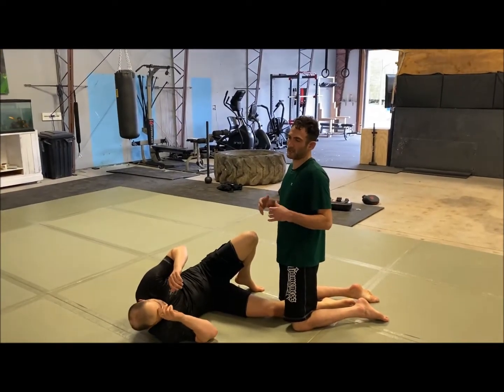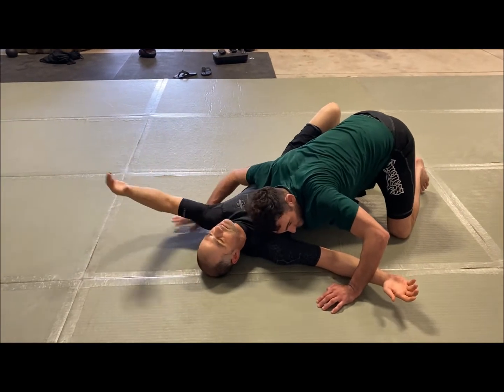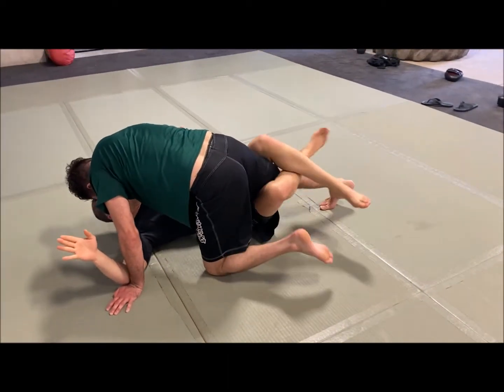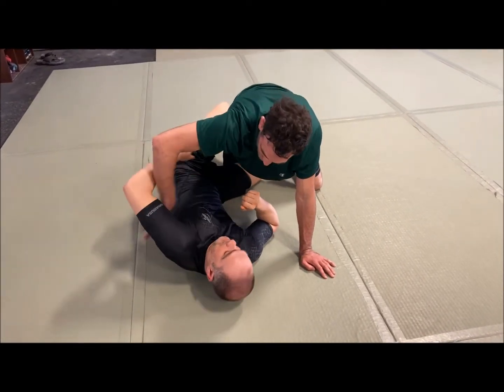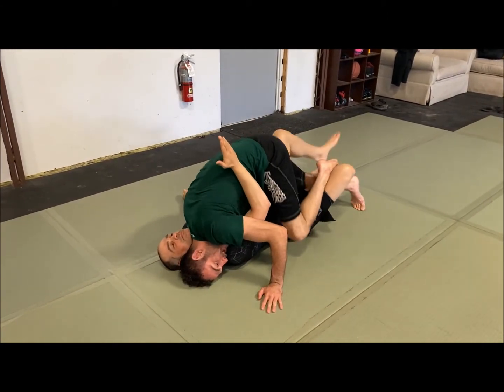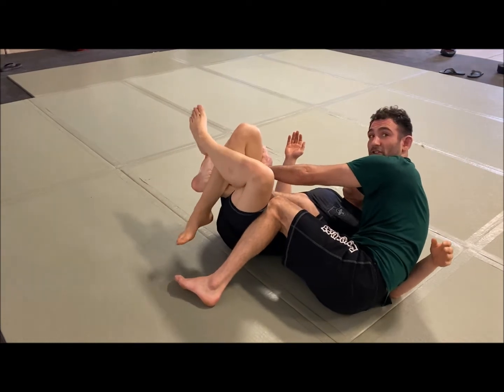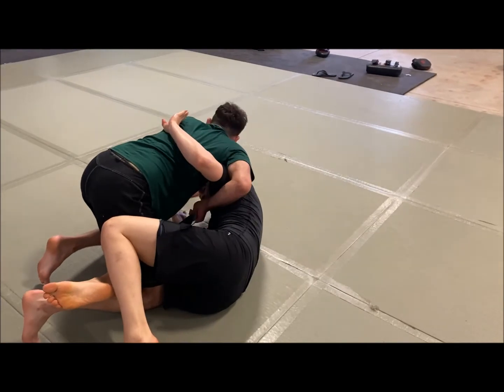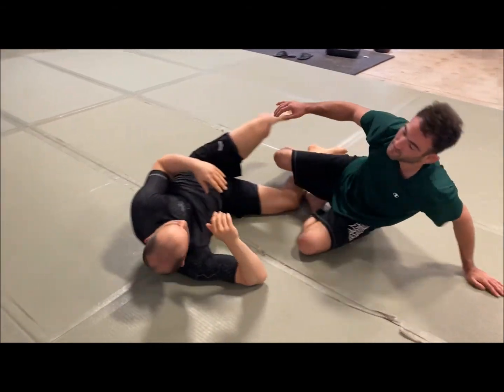Clever Combat - Basic Top Half Guard Escape Progression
BJJ Black Belt, Bill Schwartz, demonstrates top half guard escape progression.